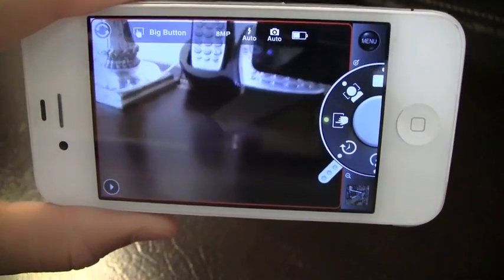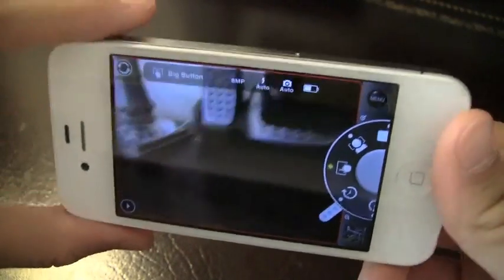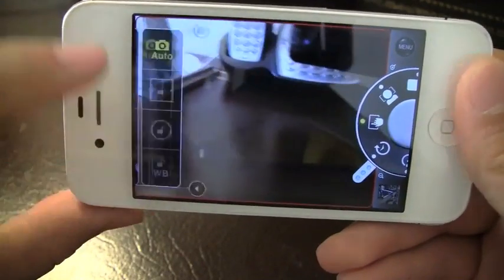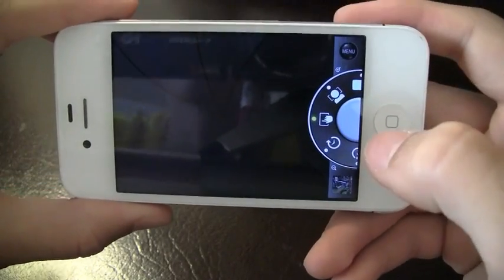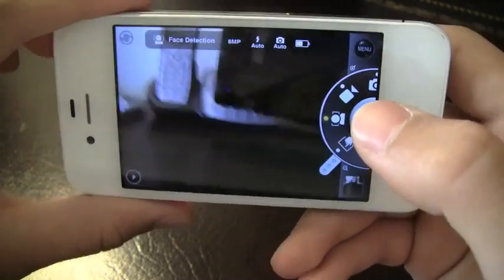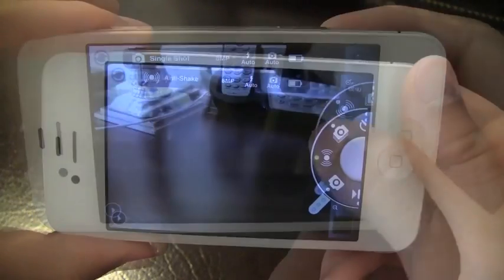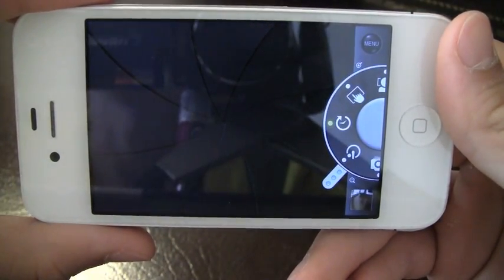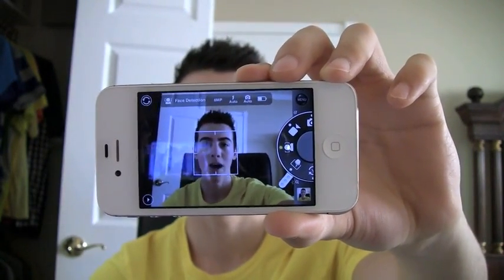ProCam iPhone App Review